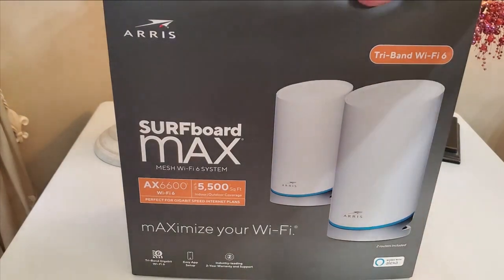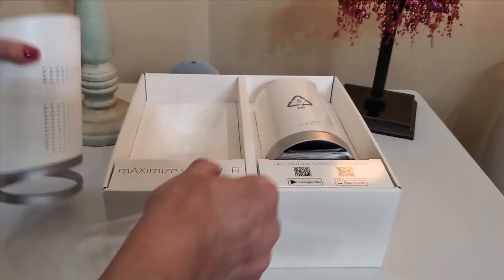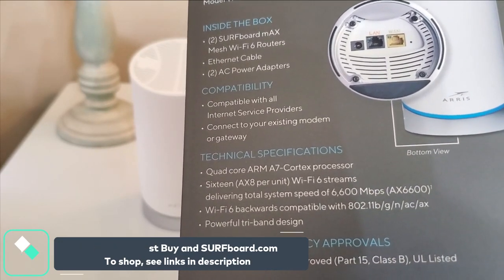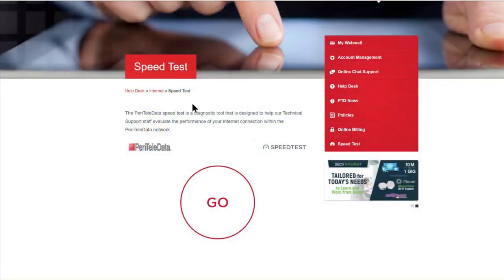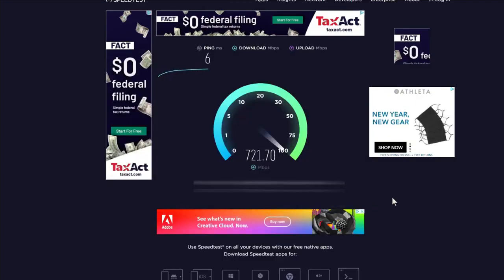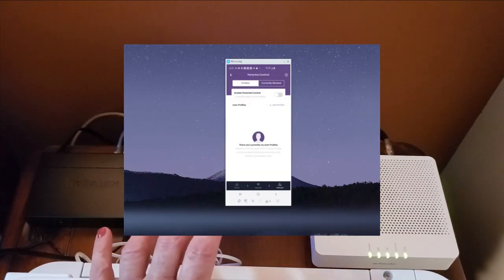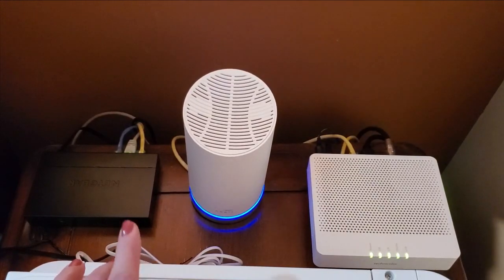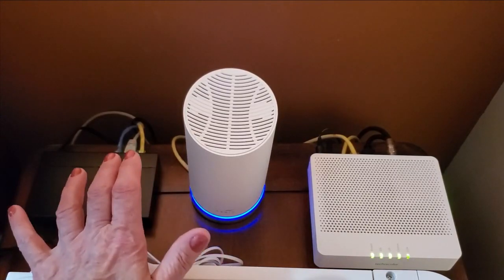ARRIS Surfboard S33 DOCSIS 3.1 Multi-Gigabit Cable Modem with 2.5 Gbps Ethernet Port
s33 cable

 related product:

ARRIS Surfboard S33 DOCSIS 3.1 Multi-Gigabit Cable Modem with 2.5 Gbps Ethernet Port, Approved for Cox, Xfinity, Spectrum & Others.MULTI-GIG NETWORKING: The SURFboard S33 features a 2.5 Gbps Ethernet port plus an additional 1 Gbps Ethernet port for a 2nd network

Cable internet service required. Does NOT include Wi-Fi and does not support cable digital voice service.

DOCSIS 3.1 Cable Modem approved for cable internet speed plans up to 2.5 Gbps

32 downstream x 8 upstream DOCSIS 3.0 bonded channels, 2 downstream x 2 upstream OFDM DOCSIS 3 1 channels

Connects to any existing Wi-Fi router for blazing-fast internet.

Compatible with major U.S. Cable Internet Providers including Cox, Spectrum, Xfinity & others.ice.

Stop renting your modem and save on monthly modem rental fees